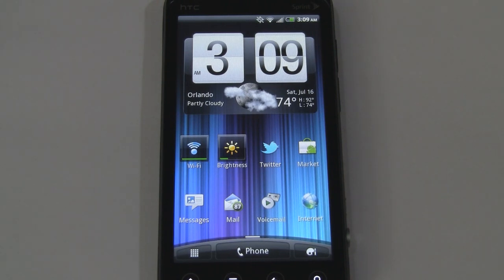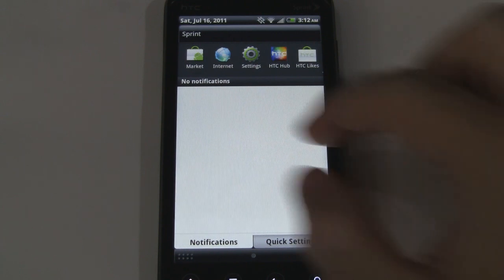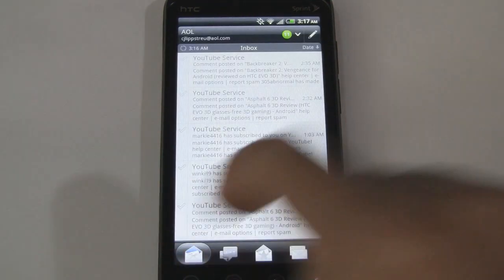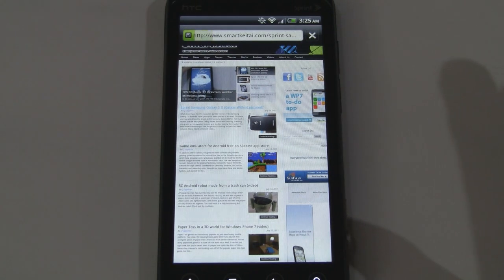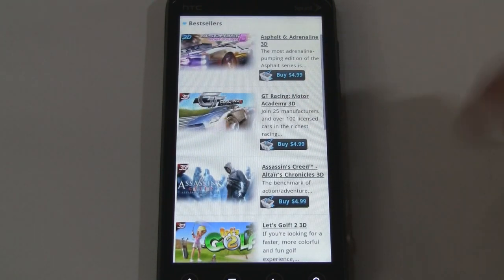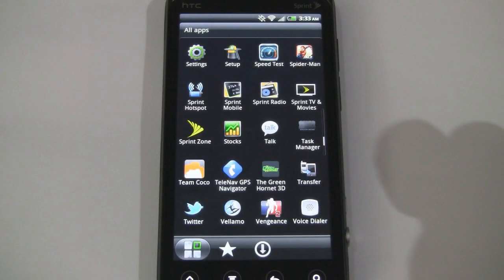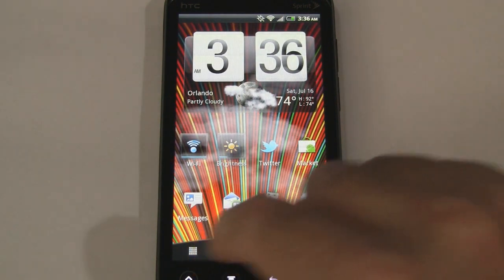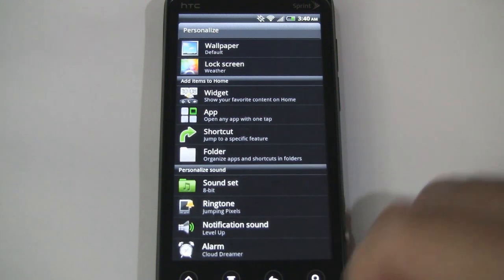Sprint HTC EVO 3D Software Review (23 minutes)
In this video, we review the software side of Sprint's HTC EVO 3D glasses-free 3D Android Gingerbread smartphone. This includes coverage on Sense 3.0, the new lockscreen, new weather animations, email, text messages, updated notification bar, home screen carousel, app menu, customization options, 3D content, Internet browser, and more.

EVO 3D specs: 1.2GHz dual-core Qualcomm Snapdragon processor, 1GB RAM, 4GB ROM, 4.3" glasses-free 3D display with qHD resolution, dual 5 megapixel cameras for 2D or 3D pics/video, 1.3 megapixel front-facing camera, and runs Android 2.3.3 Gingerbread.